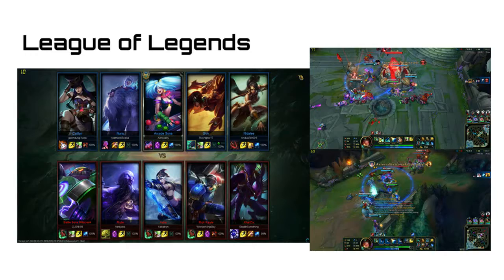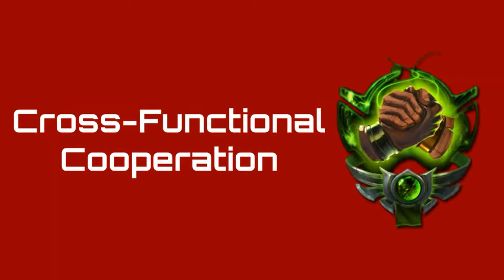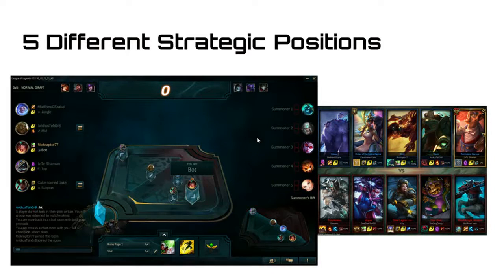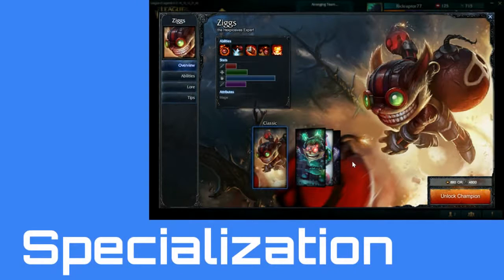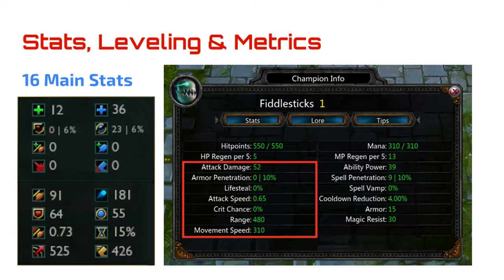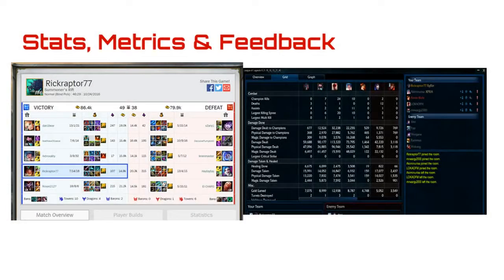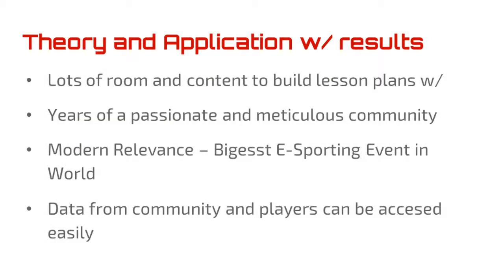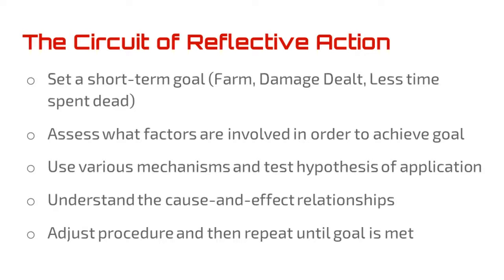Video Game ER Ep 2: MOBAs under the microscope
BreakFree GoRogue with Video Game ER! On this episode we put take a look at the internationally acclaimed MOBA, League of Legends, the hottest E-Sport in the world, its potential for derivative learning and how it could used to teach cooperative experimental design.

Twitter Hashtags:
RogueMissionReport : Let us know how you are all aiming to break free and go rogue, try something new in your lives and JoinUsInTheAdventure!

Video Game ER is show dedicated to beginning to explore how all video games can and do possess value beyond entertainment and we wish to help gamers, students, teachers & parents begin to understand how to learn with the concepts of experimentation, cooperation & communication all while having tons of fun!